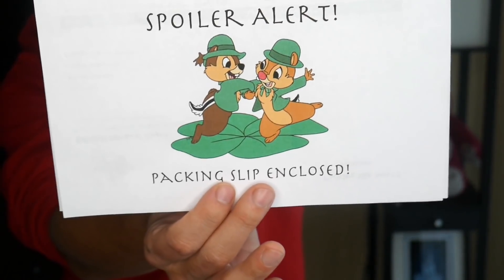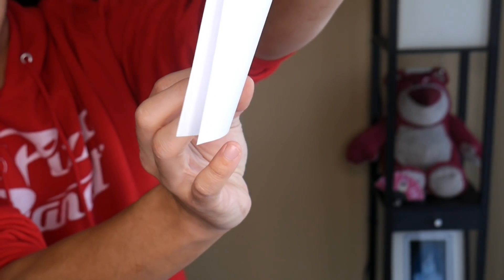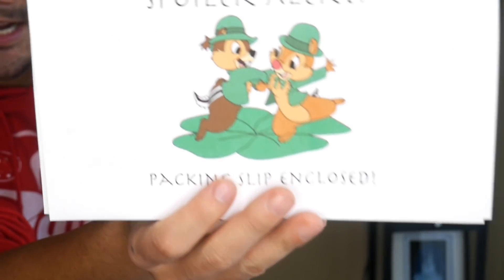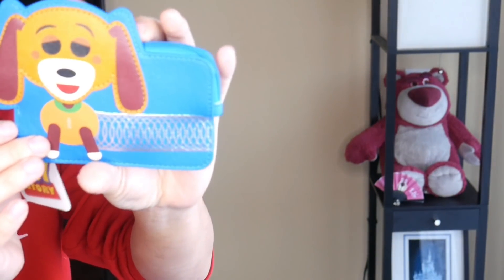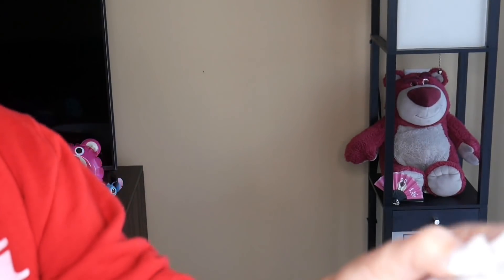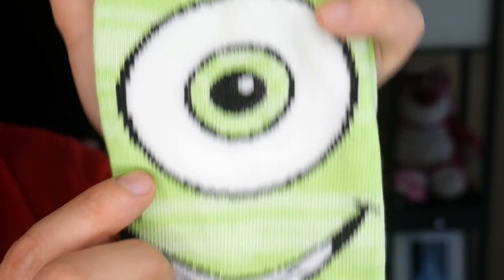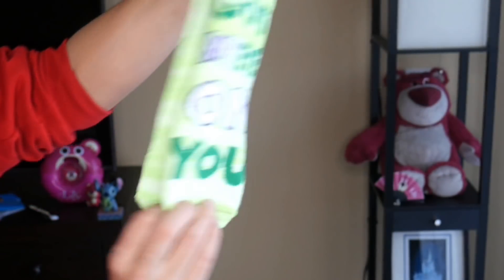Bibbidi Bobbidi Boxes March 2019 | Disney Unboxing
Watch Johnny unbox his March 2019 Bibbidi Bobbidi Boxes Disney subscription box!

Items in Box:
Coin Purse: $18.00
Socks: $14.99
Jim Shore Figure: $26.00
Food Clips: $14.99
Total Value of Items in Box: $73.98

Fantasy Monthly Subscription Box: $59.99 + $5 shipping